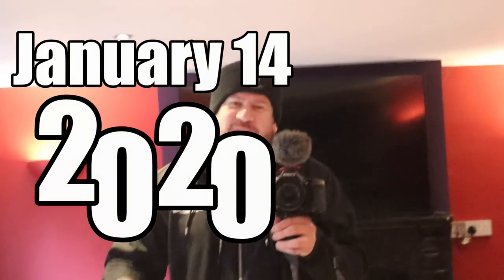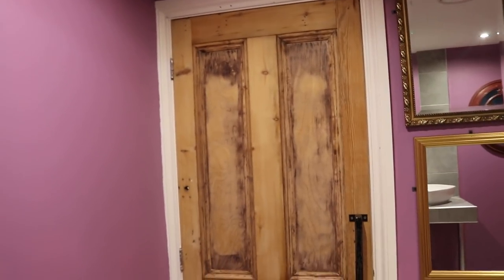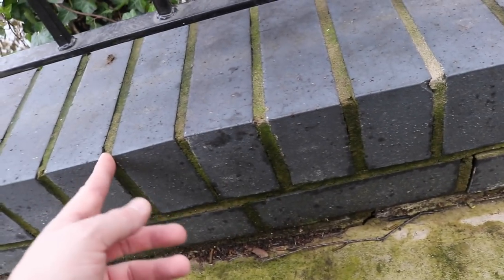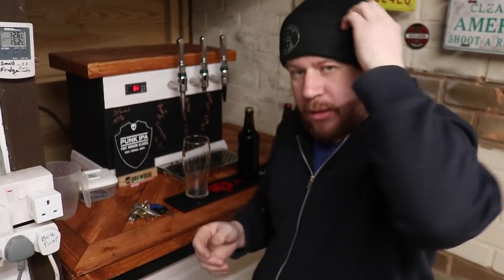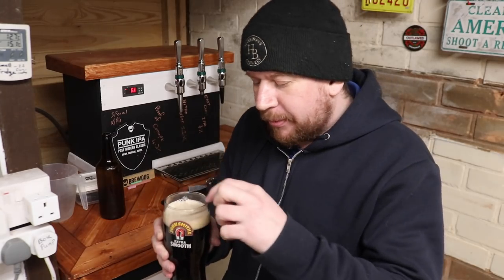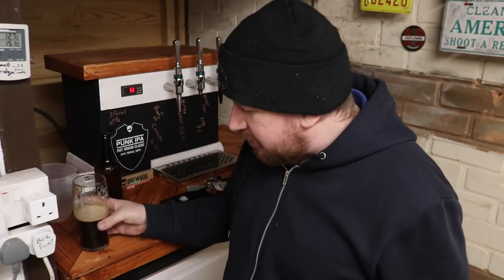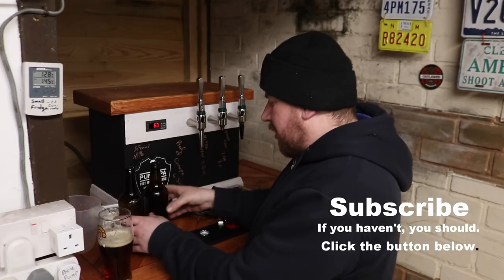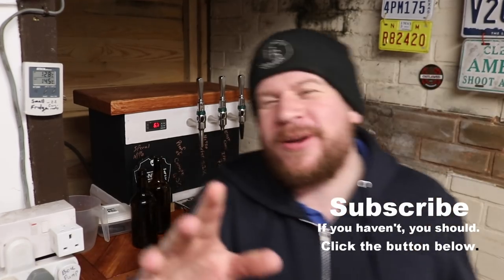BLACK & RED IPA FROM ALAN.